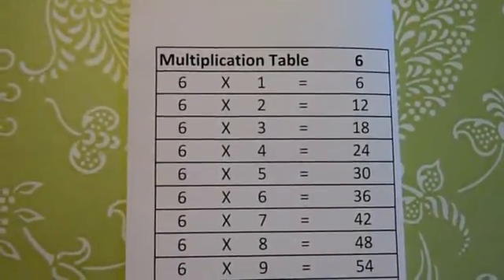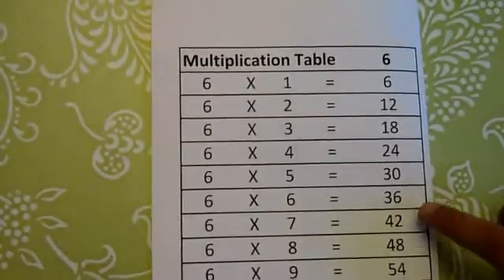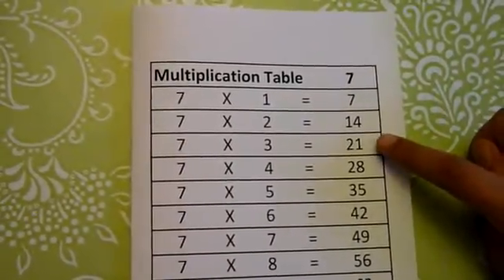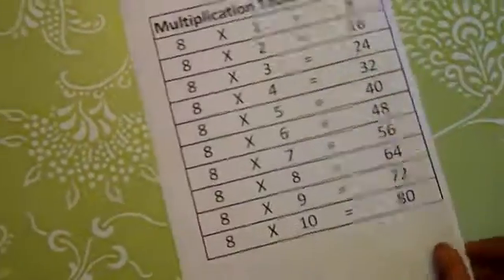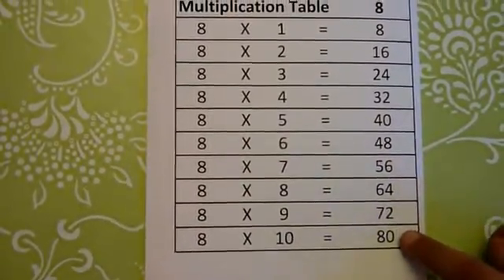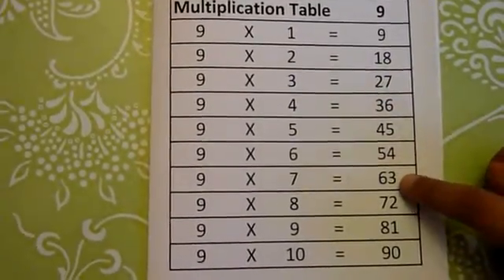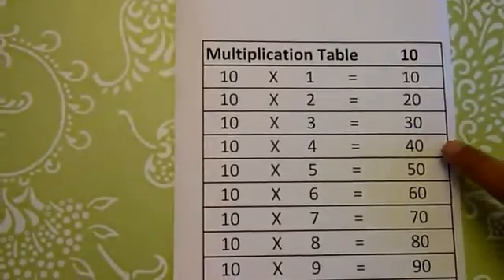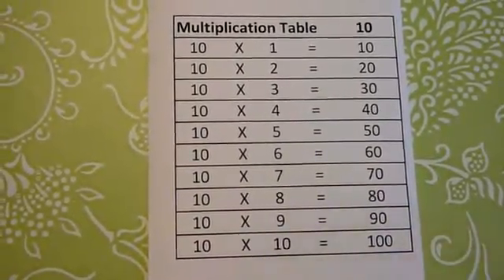Multiplication Tables from 6 to 10 - VERY EASY math tables, math worksheet